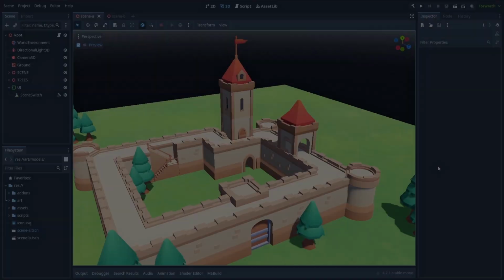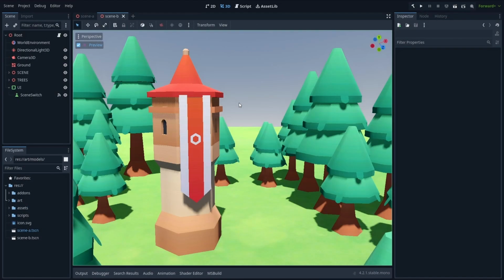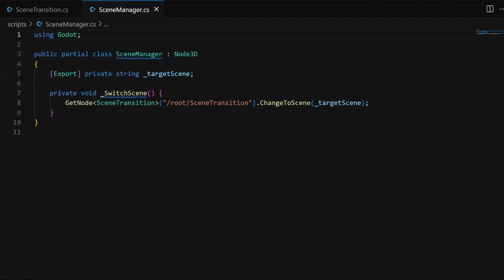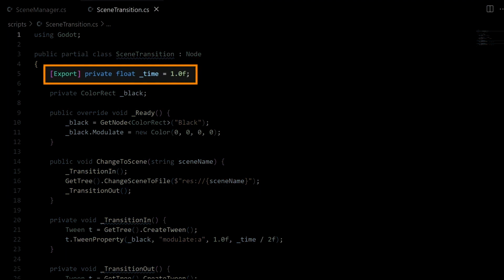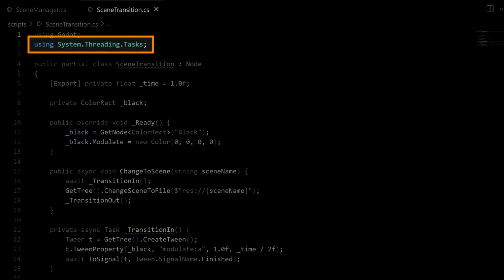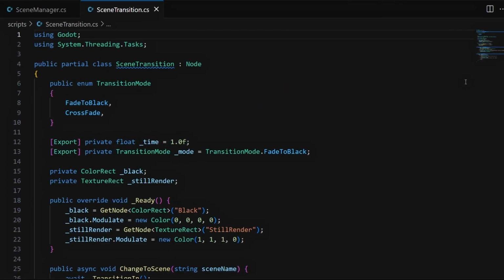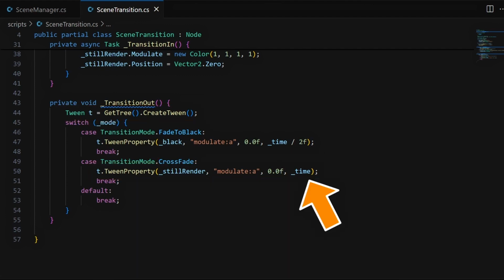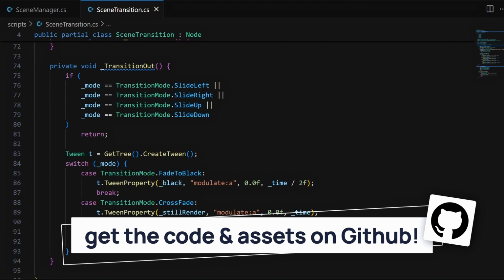So... you wanna do SCENE TRANSITIONS in Godot 4/C#?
Let's discover how to create cool custom scene transitions in Godot 4/C# thanks to autoloads and tweens :)

00:00 - Introduction
00:48 - Setting up the scene switch
04:31 - Doing a fade-to-black
07:54 - Switching with a cross-fade
10:37 - Quick peek at advanced transitions
12:10 - Conclusion